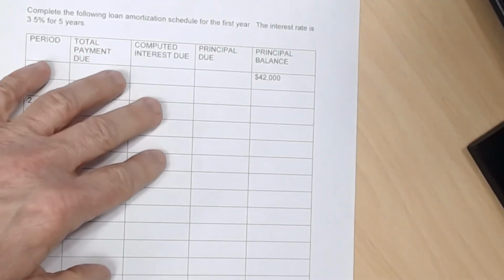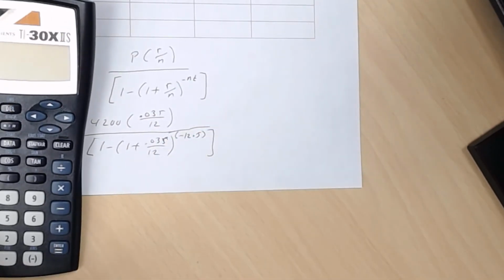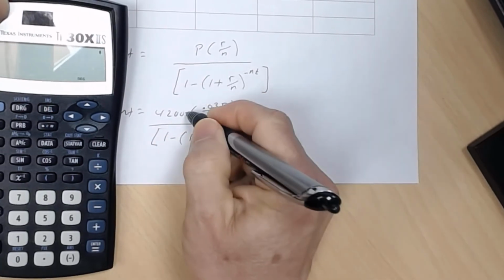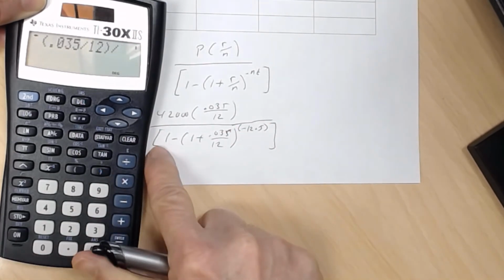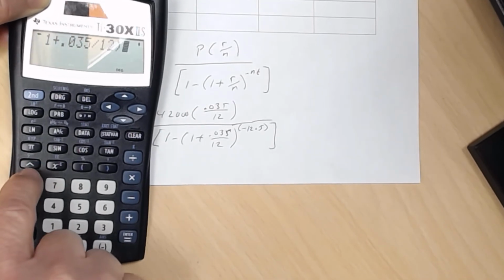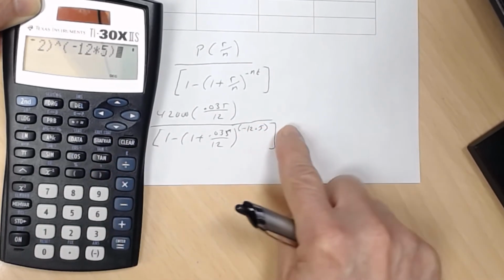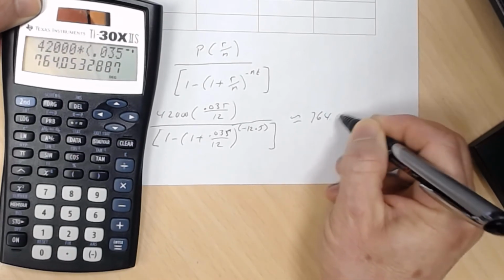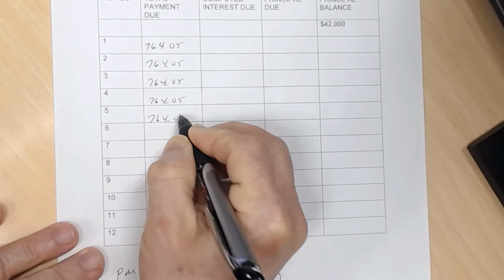Amortization Table - Car Loan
This lesson explains how to complete an amortization table for a car loan.